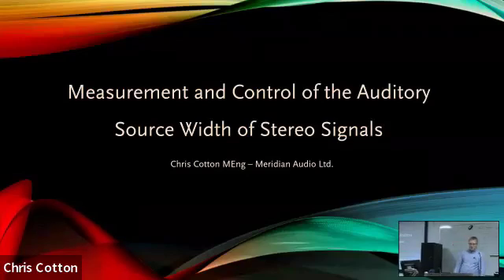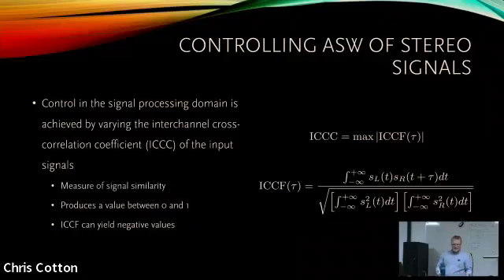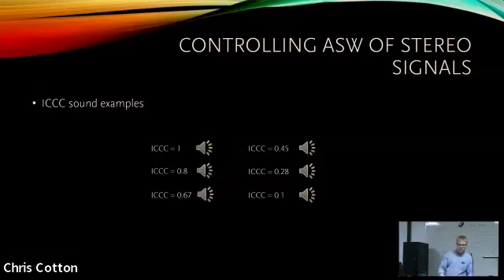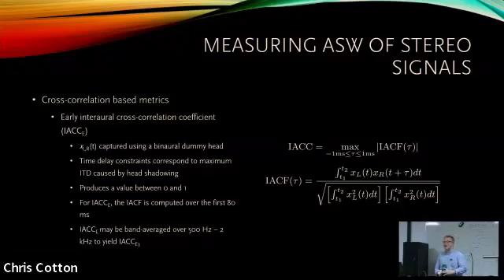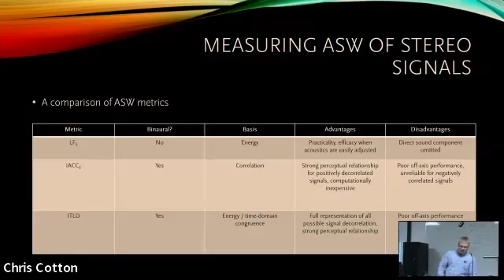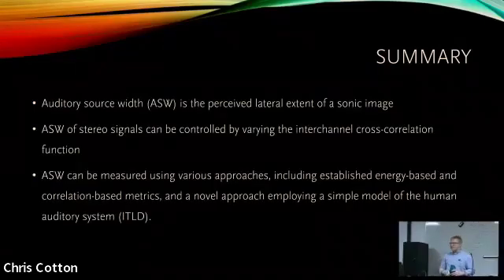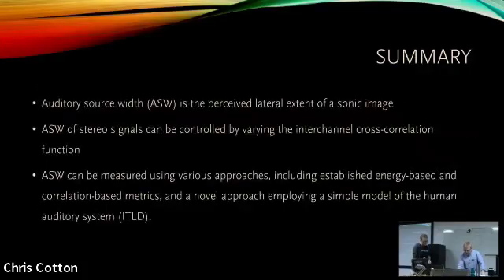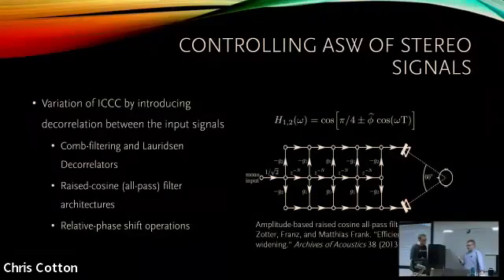Measurement and Control of the Auditory Source Width of Stereo Signals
Lecture given by Chris Cotton from Meridian Audio at Anglia Ruskin University on 19th November 2024.

The spatial impression of an audio reproduction system describes how subjective listening qualities influence the perception of an acoustic event in space. Among these listening qualities is auditory source width (ASW), which describes the perceived lateral extent of the sonic image produced by the sound source. ASW can be measured and quantified using various energy-based or correlation-based metrics, and controlled using decorrelation techniques and all-pass filter architectures. Control over the ASW of stereo signals facilitates alchemy of the sound stage and spatial impression beyond the use of panning alone.

Chris Cotton is a Research & Development Engineer at Meridian Audio Limited, he completed his Master's Degree at the University of York where he studied room acoustic modelling techniques, and is published in the field of Spatial and Binaural Audio.

This lecture was organised by the UK section of the Audio Engineering Society, which holds lectures every month in various areas.